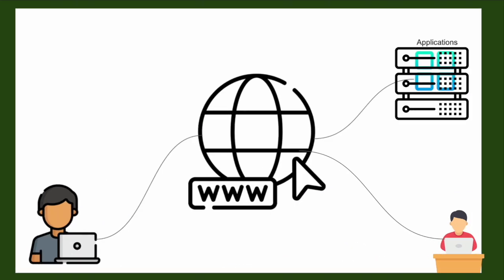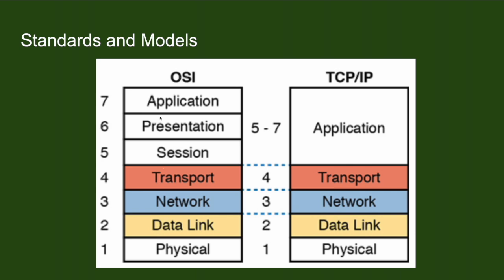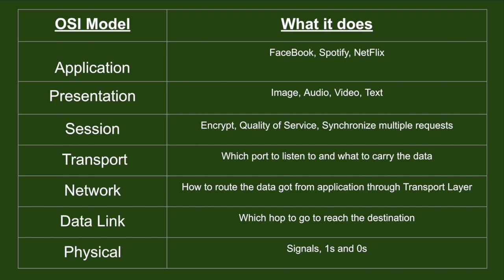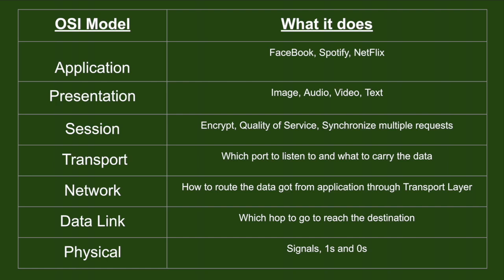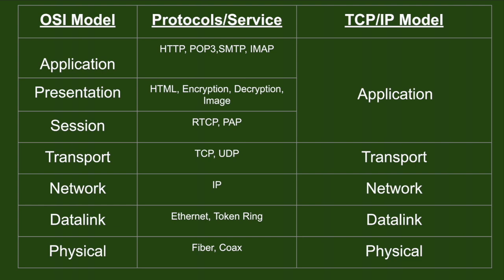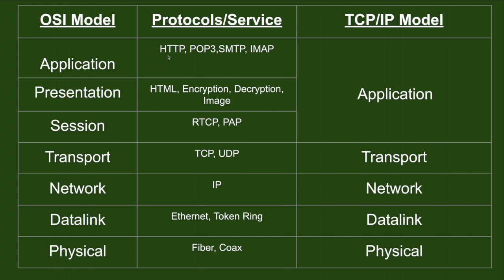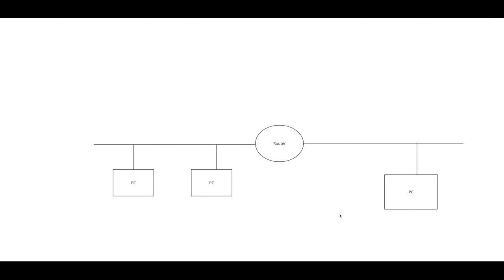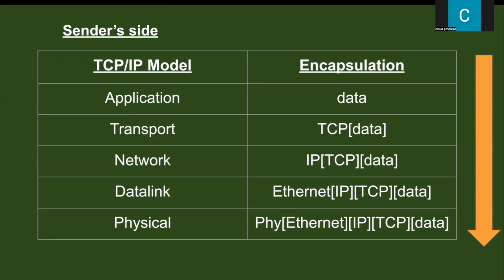Session 3 on Network Mastery Course. NetClouders | Standards and Protocols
IN this video we will discuss about the standards and protocols. Why there was a need for standards like osimodel tcpip We will go over the network architecture/models used for the interoperability.